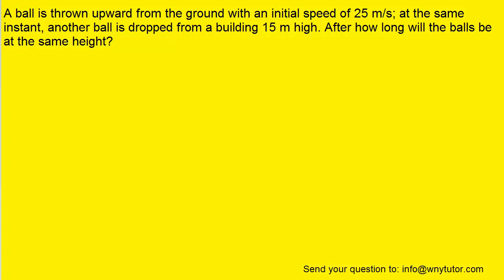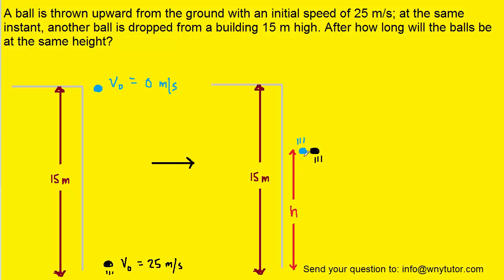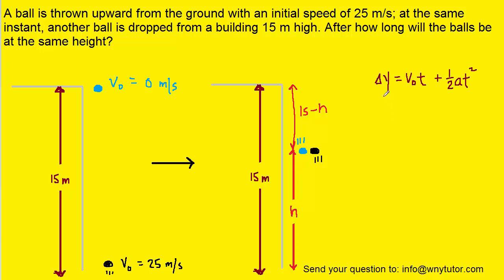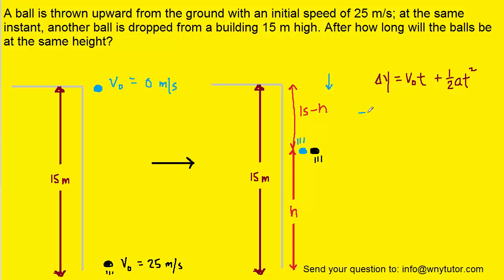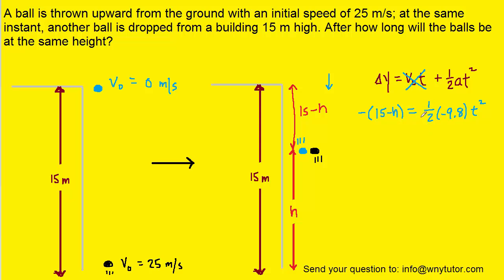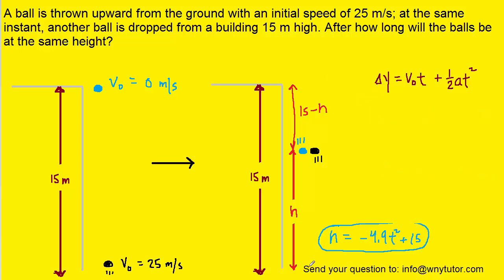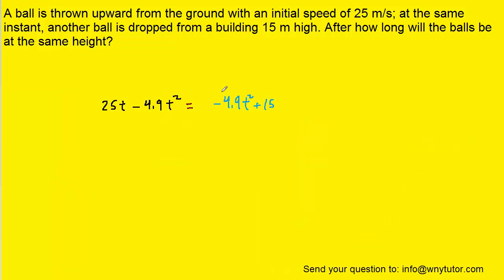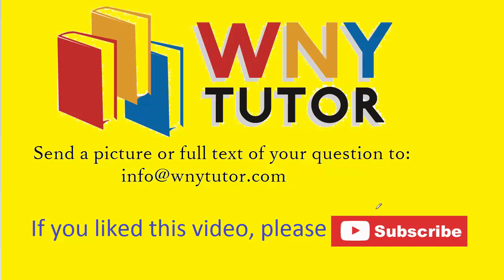A ball is thrown upward from the ground with an initial speed of 25 m/s; at the same instant, anothe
A ball is thrown upward from the ground with an initial speed of 25 m/s; at the same instant, another ball is dropped from a building 15 m high. After how long will the balls be at the same height?